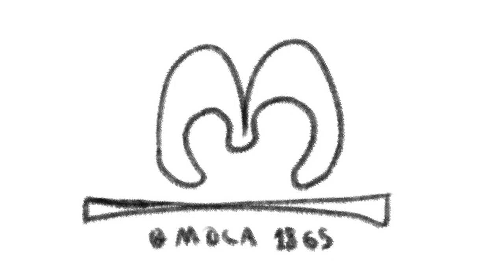Would you like Extra?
This was a small focal point project that I did in my storyboard class which I mostly thumb-nailed to save on time for my other assignments. I got my friend to do a quick improv voice and he just went nuts in the dialogue. I love it so much.